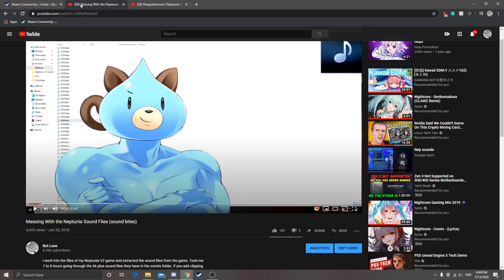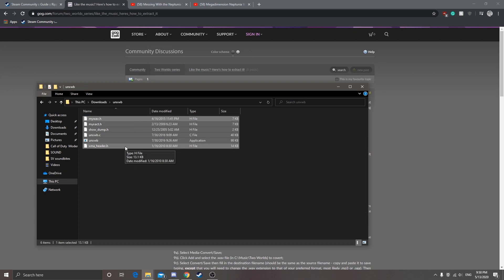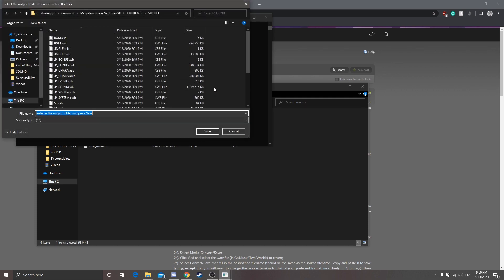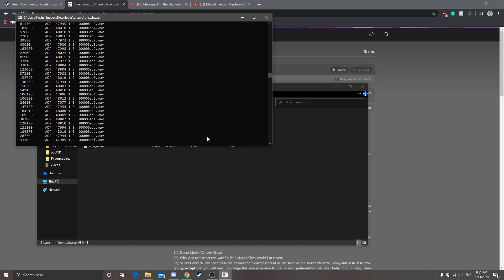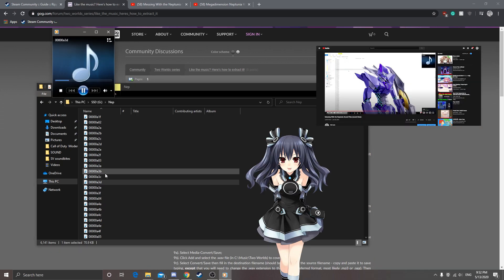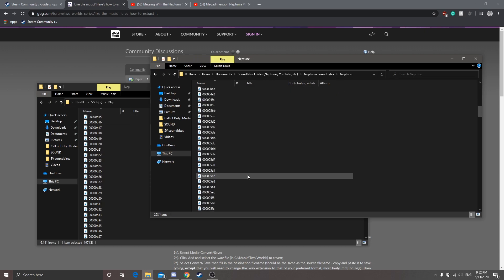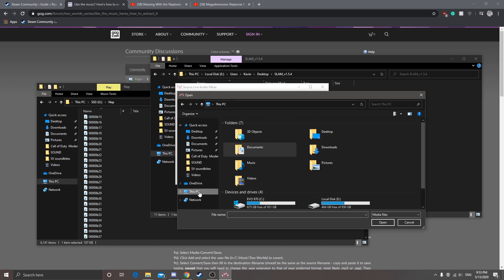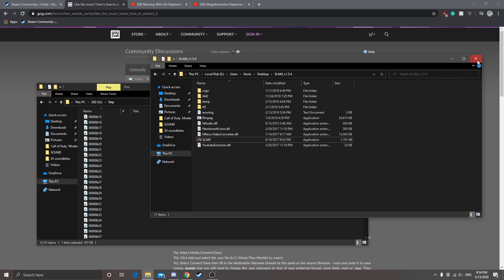How to get Neptunia Sound Files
I made a video a while ago about messing with the sound files of the game and such, so this time I'll be showing you how you can get it as well. I don't know if this will work for every game, but if it has the XWB file then it probably could... If you guys have any questions let me know. I hope this can help you guys out.
Some sound files
Nepgya:
Downloads
Winrar:
Step 1:
Download the unxwb application and make sure to have the Neptunia game already downloaded.
Step 2:
Extract the unxwb file using winrar, once done run the unxwb application.
Step 3:
Locate the game by going through \Program Files (x86)\Steam\steamapps\common\Megadimension Neptunia VII\CONTENTS\SOUND and clicking the files you want to open up.
Step 4:
Locate a place where you want to save it, placing it in a folder. Once done, click save and it will be saved or extracted to that folder. You should have all the sounds from that file that was selected.